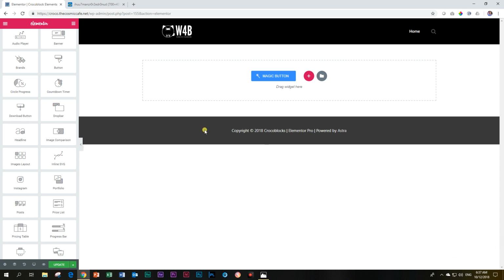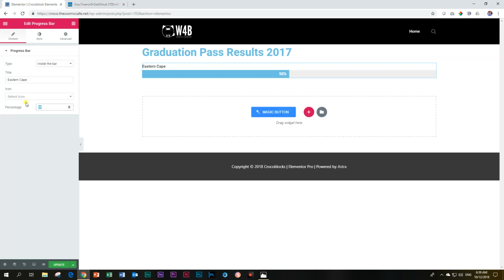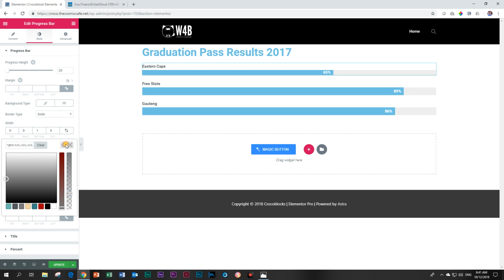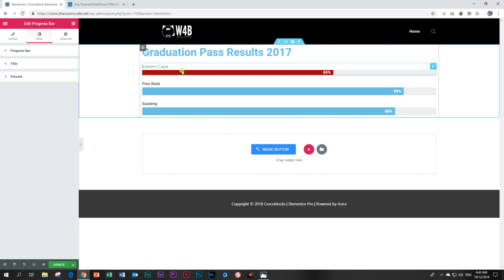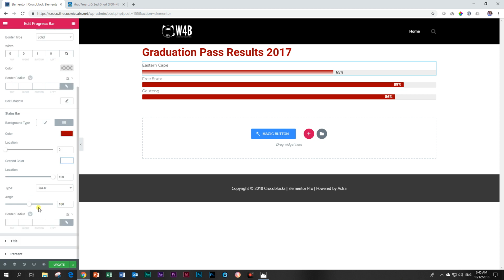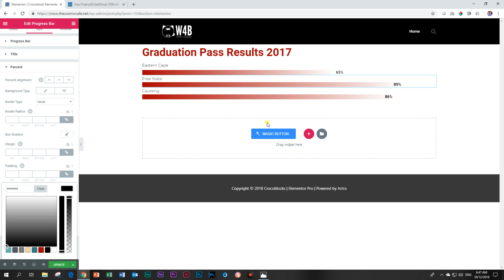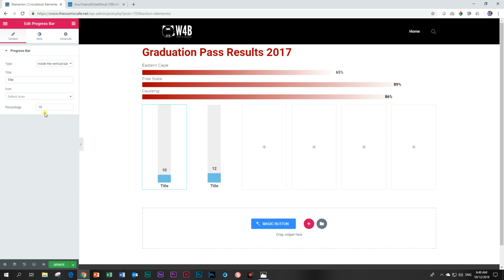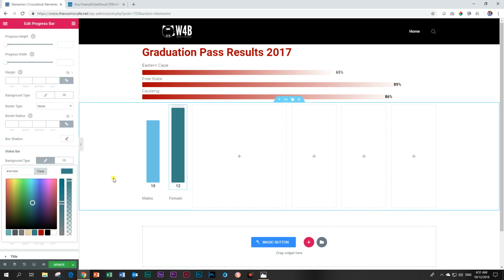Progress Bar | JetElements | Crocoblock | Elementor Add-On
The Progress Bar element in JetElements displays a horizontal bar that visually represents a percentage value, animating to fill as it scrolls into view. It's commonly used to showcase skills, statistics, or proficiency levels, with customizable colors, height, striped/animated fill styles, and an optional percentage label.

JetElements is a popular add-on plugin for Elementor, the WordPress page builder, that extends its native capabilities with a large library of extra widgets and modules. It includes dozens of elements such as content boxes, testimonials, portfolios, pricing tables, countdown timers, image galleries, animated headings, and various interactive sliders, allowing users to build more visually rich and feature-complete pages without needing custom code.
Developed by Crocoblock, JetElements is often used alongside other "Jet" plugins (like JetTricks or JetBlog) to create advanced WordPress websites, and it's especially popular among designers who want more creative flexibility than Elementor's default widget set provides.
It's a premium (paid) plugin, usually sold as part of a subscription or bundle rather than being available for free.